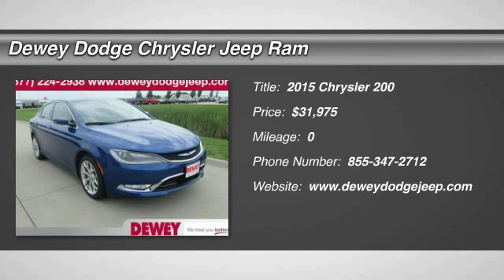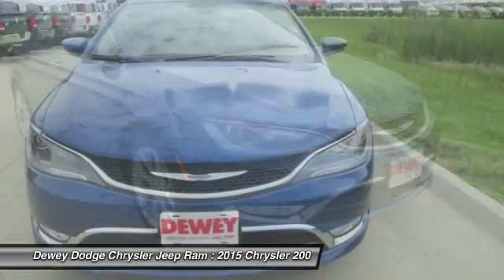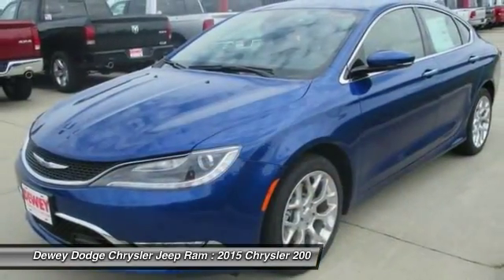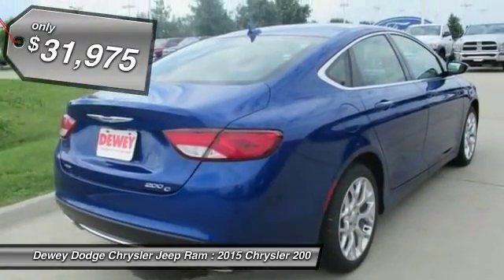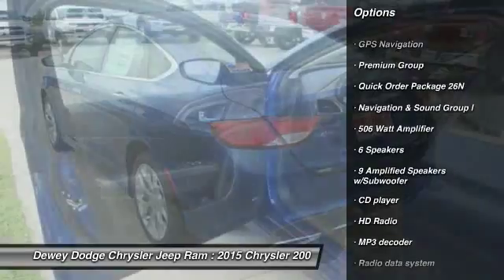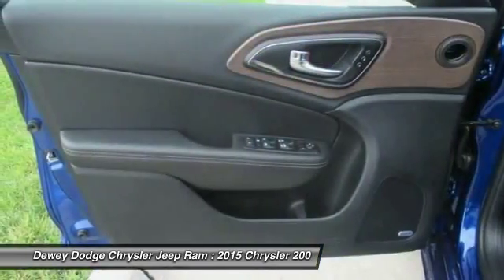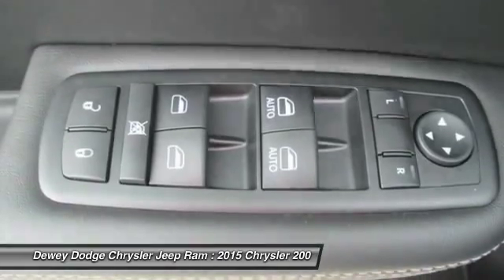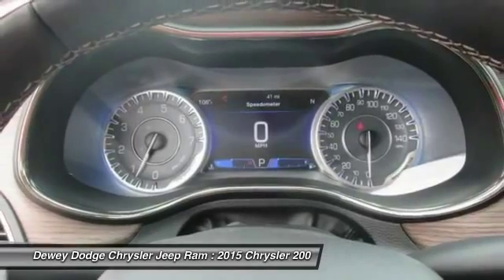2015 Chrysler 200 Ankeny Des Moines Ames Iowa C15008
Navigation & Sound Group I (506 Watt Amplifier, 8.4 Touch Screen Display, 9 Amplified Speakers w/Subwoofer, GPS Navigation, and HD Radio), Premium Group (115V Auxiliary Power Outlet and Exterior Mirrors w/Memory), Quick Order Package 26N, Black w/Premium Leather Trimmed Ventilated Seats, and Premium Lighting Group. This terrific 2015 Chrysler 200 is the car that you have been hunting for. So go ahead and feel free to flex your muscle in this 200. It will go from 0-60 in just about the same time it'll take you to catch your breath.